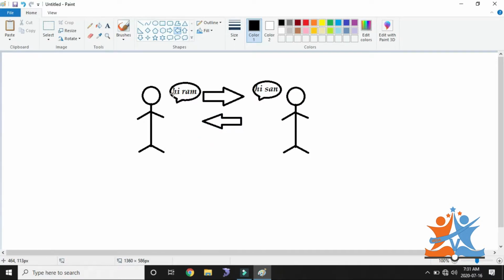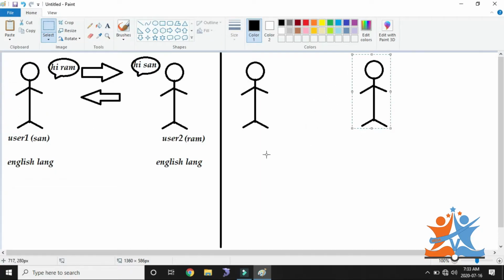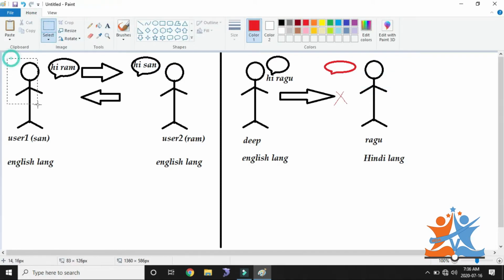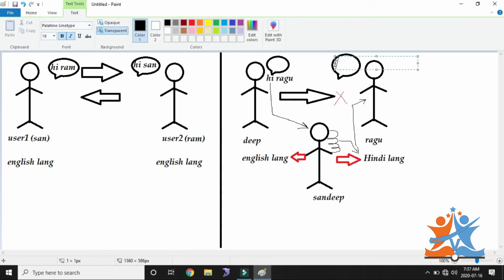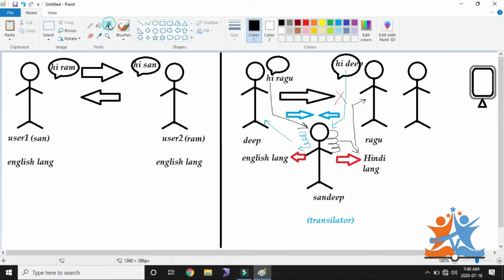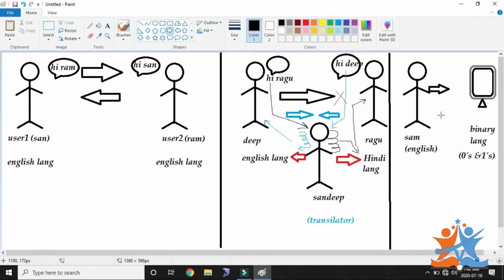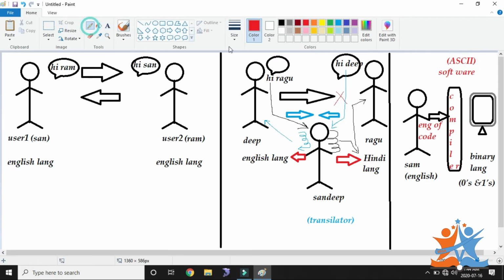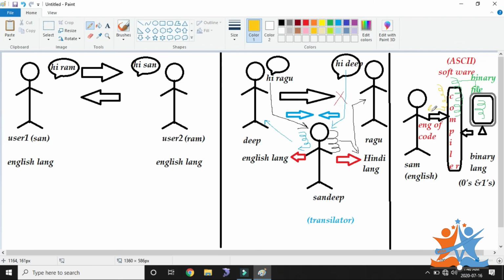C language second session how C compiler work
our second session  is related to how compiler will work  with simple example and what is ASCII and what is the use of ASCII standards in the video session.